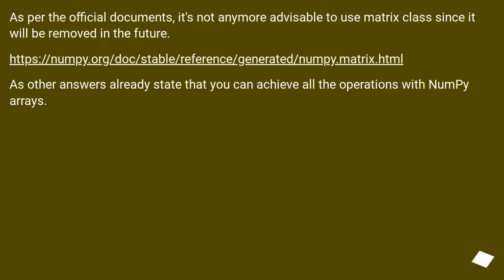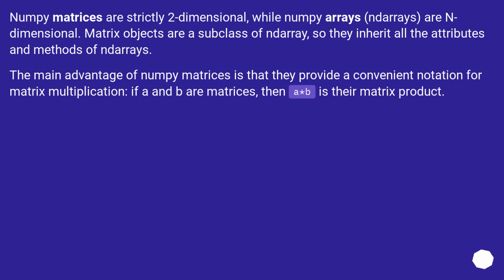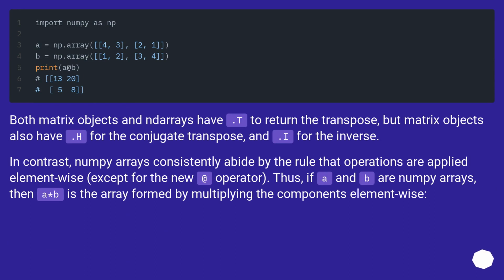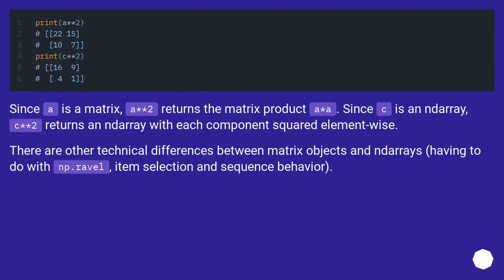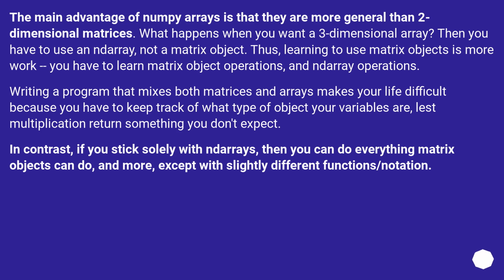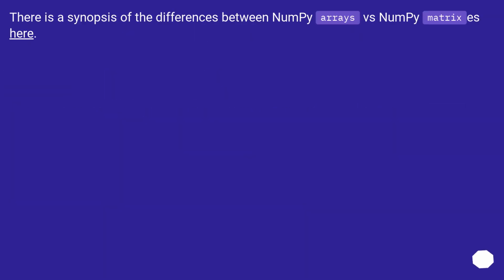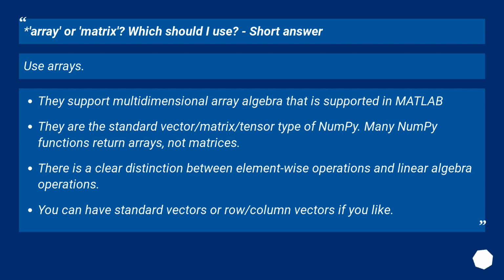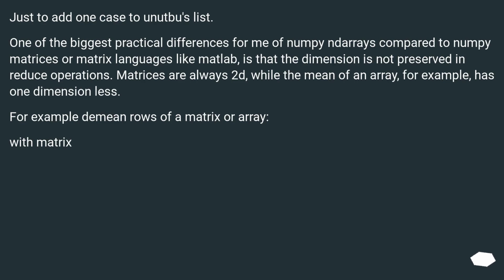What are the differences between numpy arrays and matrices? Which one should I use?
Chapters
00:00 Question
00:42 Accepted answer (Score 31)
01:06 Answer 2 (Score 471)
04:54 Answer 3 (Score 101)
06:01 Answer 4 (Score 32)
07:16 Thank you